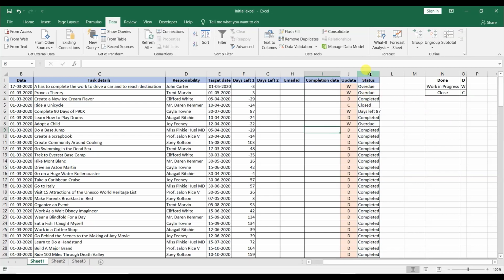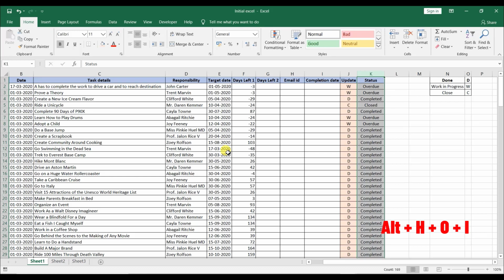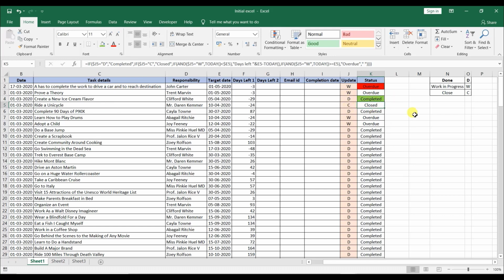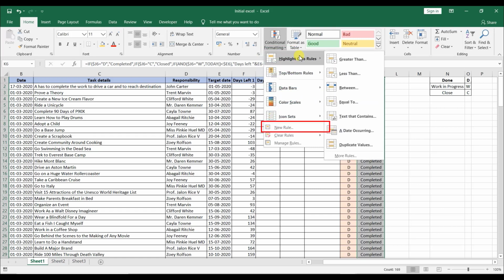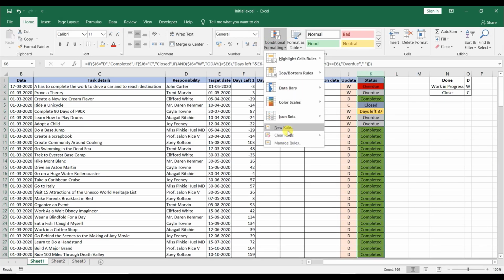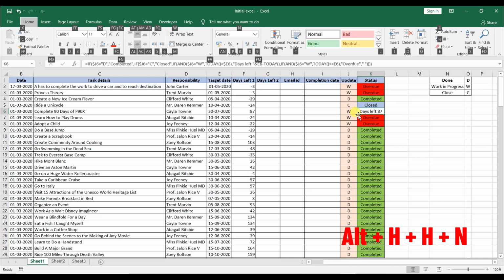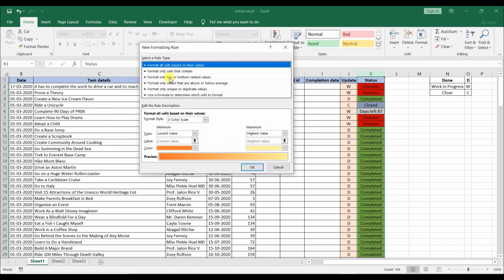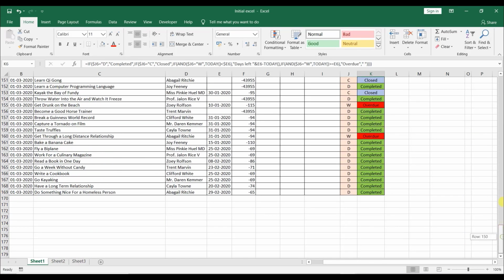Highlight cell which contains | Using Conditional Formatting | in Excel | 7 min | Lesson 10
Highlight cell which contains | Using Conditional Formatting | in Excel | 7 min

In this tutorial you will understand, how you can change cell color automatically, which contains specific text automatically.
Lesson 10.

Best Videos -